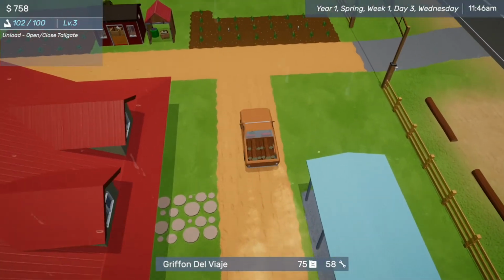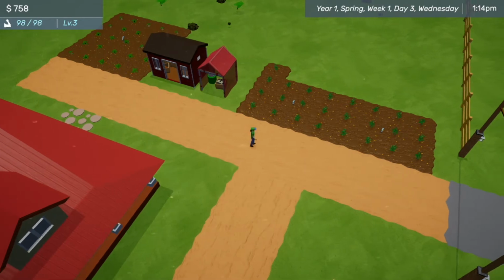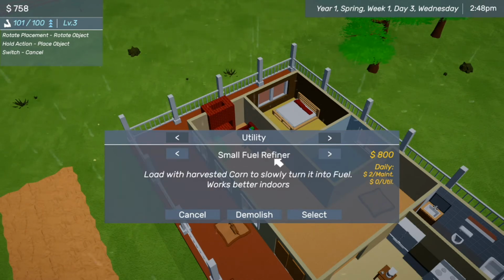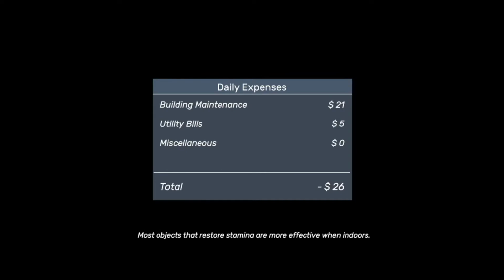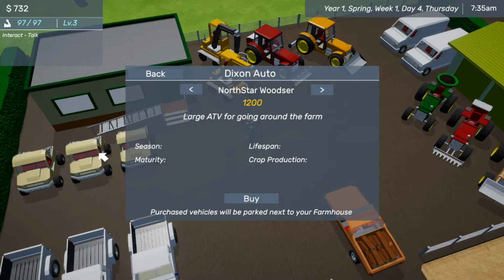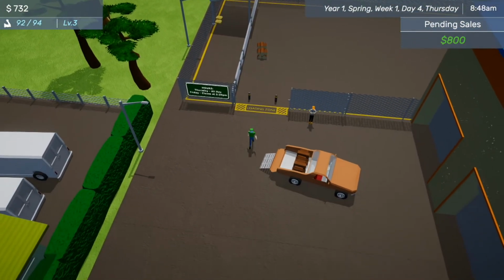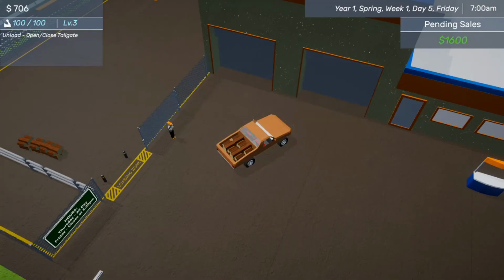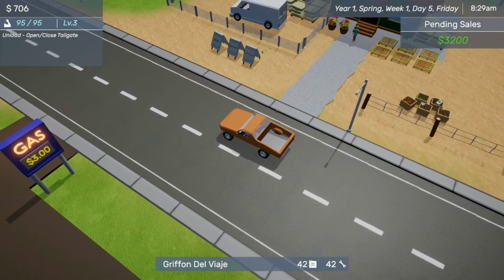Farmington County | EP2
We try to sell our wood on the wrong day...and check out the town a bit more.